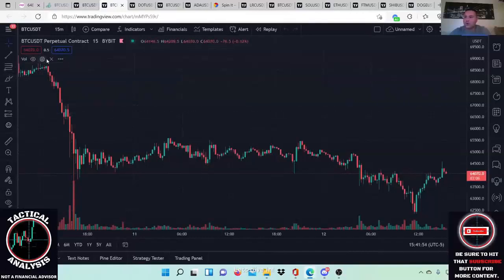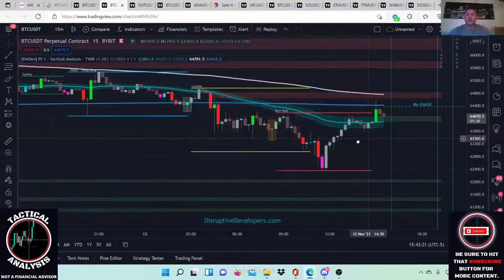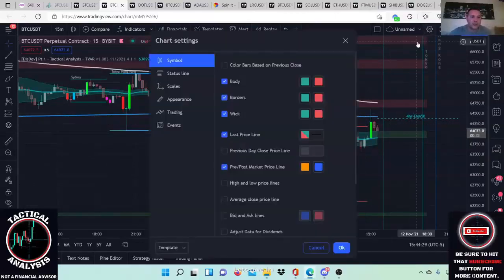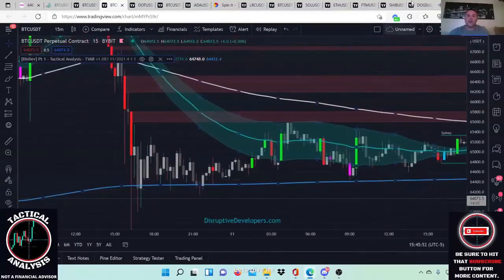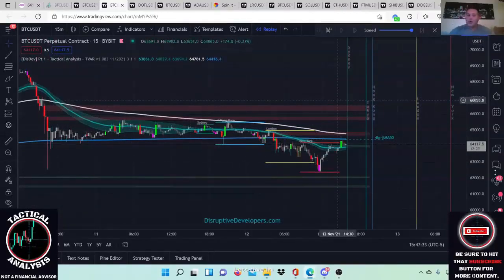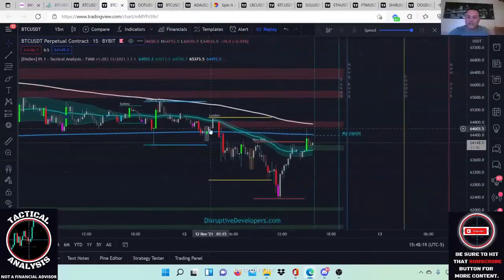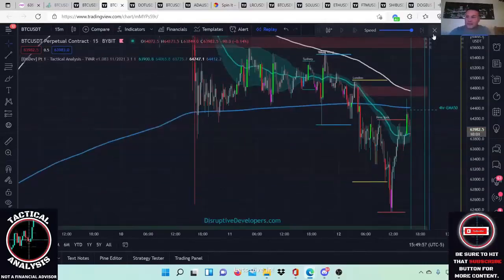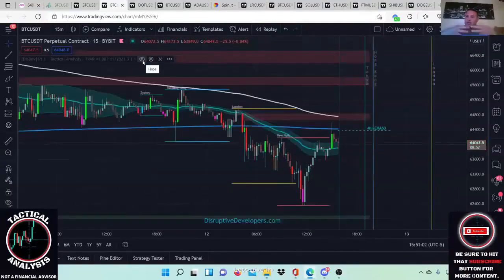3 - TVAR Intro by TJ